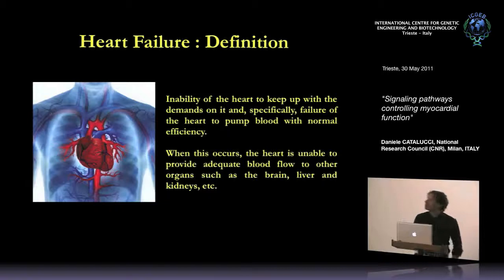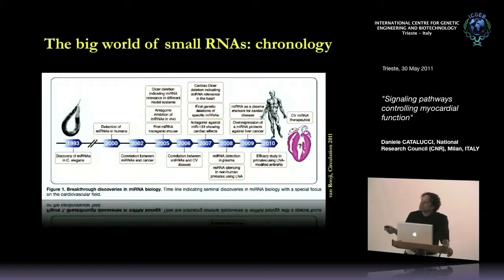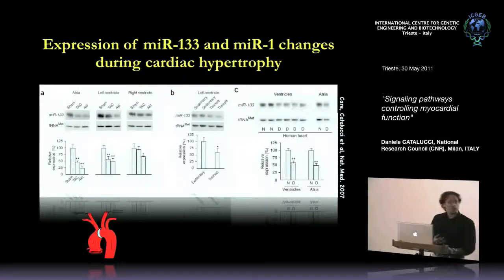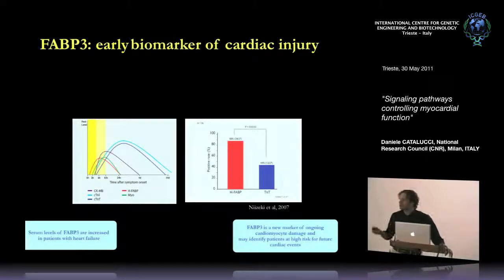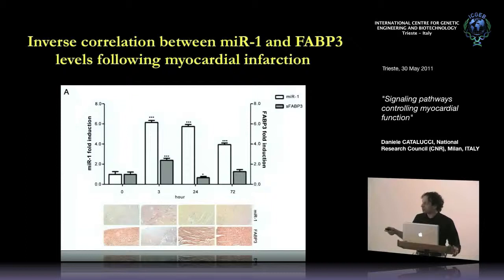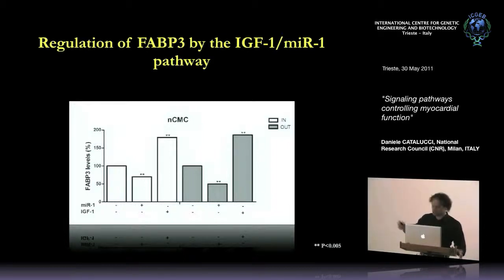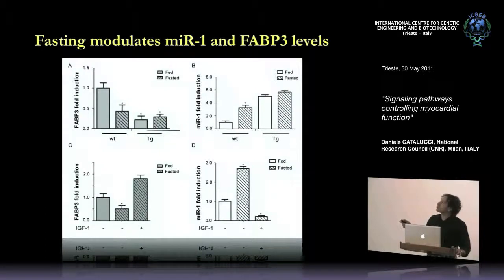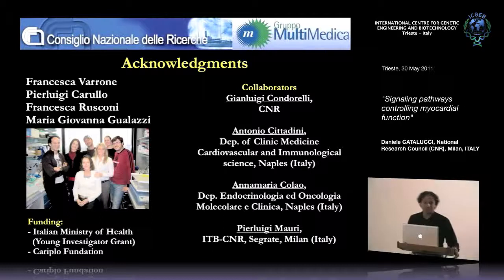D. Catalucci - Signaling pathways controlling myocardial function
Daniele Catalucci, National Research Council (CNR), Milan, ITALY speaks on "Signaling pathways controlling myocardial function". This seminar has been recorded by ICGEB